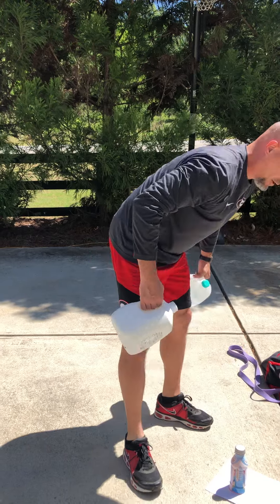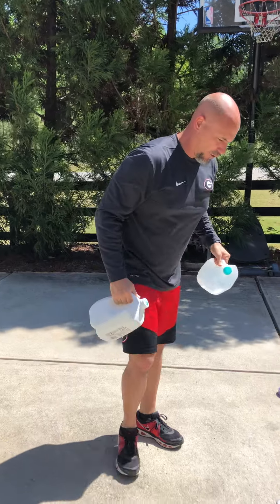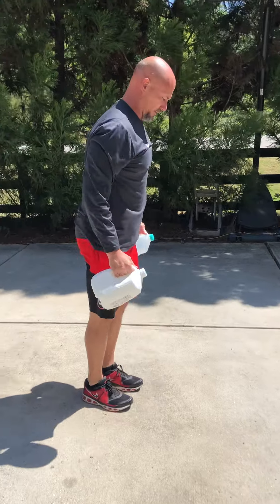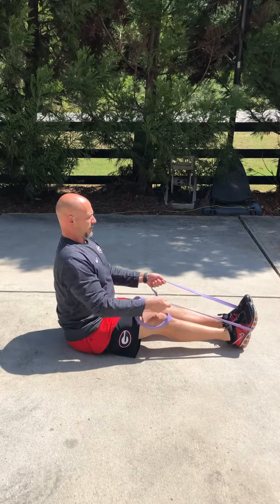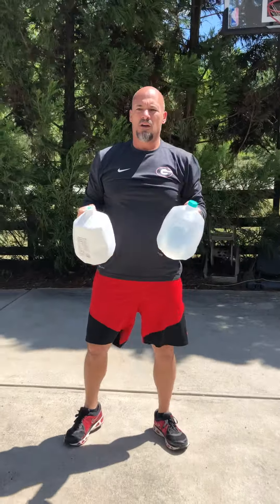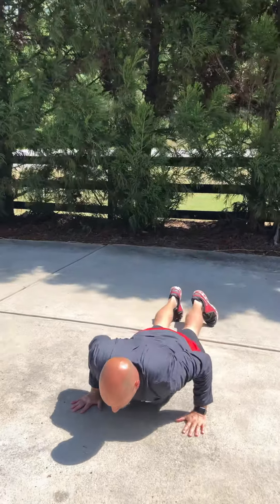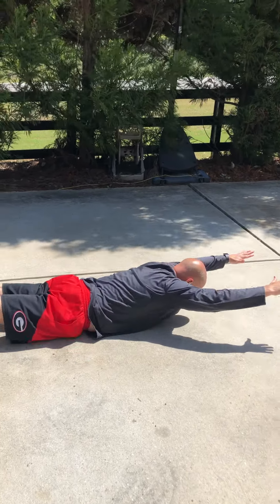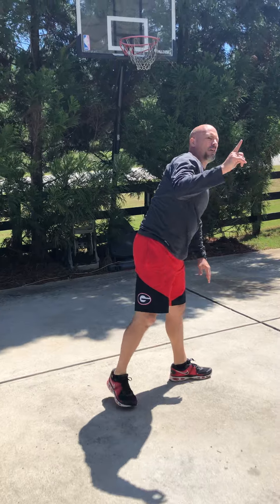2 Jug & Backpack Total Body Workout #1